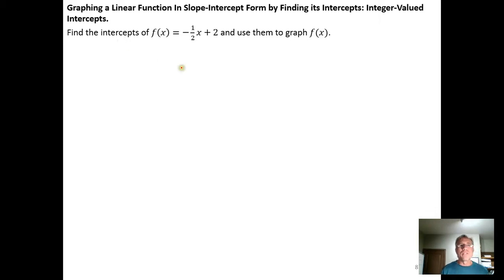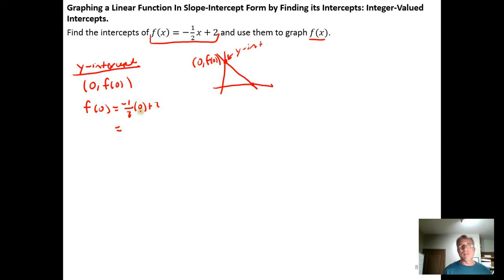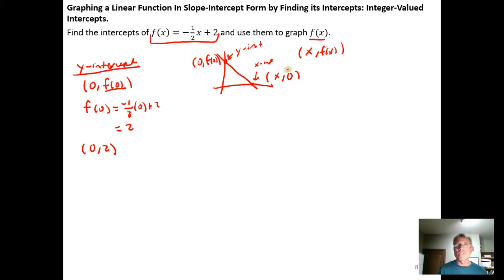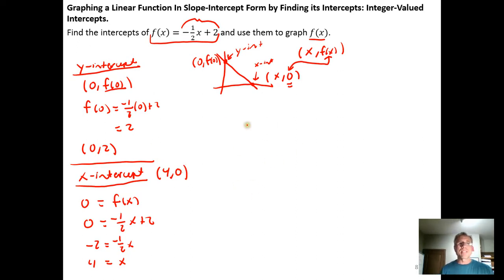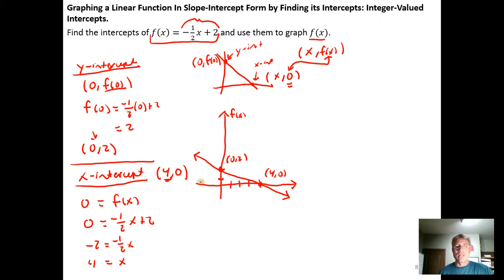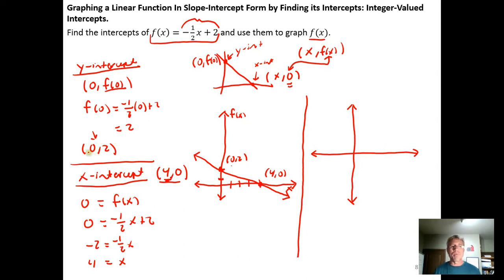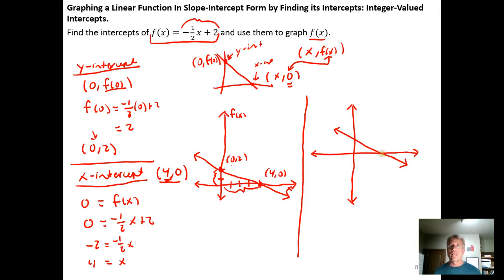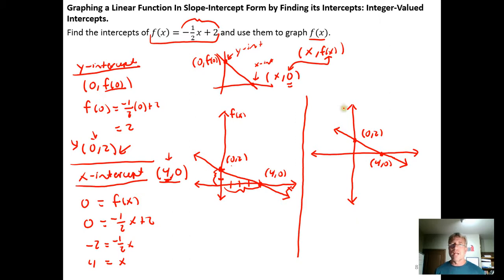Graphing a Linear Function in Slope-Intercept Form by Finding its Intercepts: Integer Intercepts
In this video, we graph a linear function in slope-intercept form by finding and plotting its intercepts. In this example, the intercepts are nice integer values.